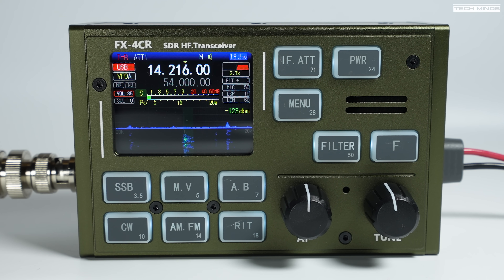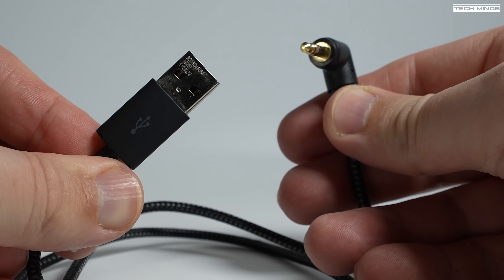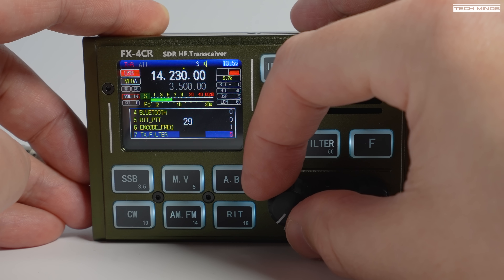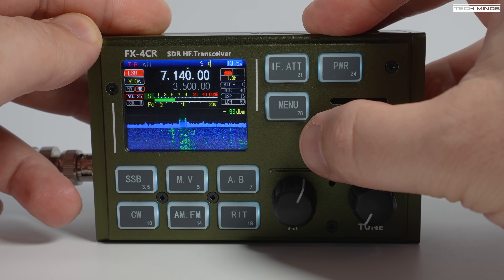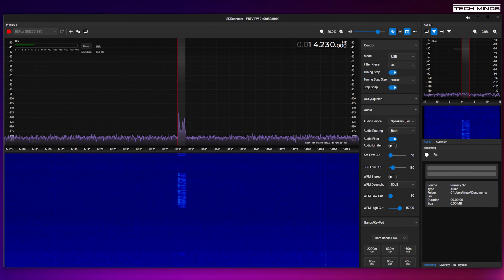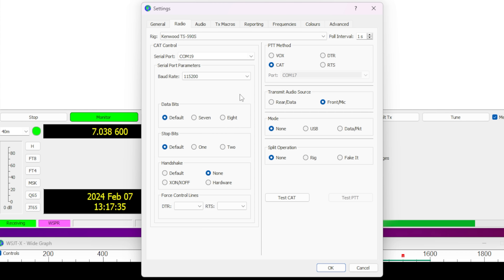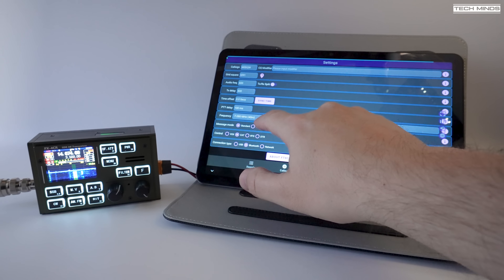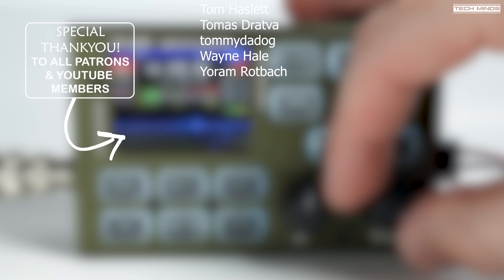FX-4CR All Mode HF Portable Transceiver With Bluetooth & 20 Watts RF Power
In this video we take a look at the FX-4CR HF Transceiver from BG2FX.  We cover features, functions, test radio reception and even make a QSO.

Please note that at the start of the video I say that the radio covers from 160m to 6m, but 160m is not supported. The range is from 80m upto 6m (3.5MHz upto 51MHz).

00:00 Introduction
01:02 In the box
01:40 Closer look
02:30 On Air QSO
02:48 Menu & Features
04:55 Receive Test
05:46 Transmitted Audio
06:25 USB CAT & Soundcard
07:51 Bluetooth Testing
09:08 Personal Thoughts & Outtro